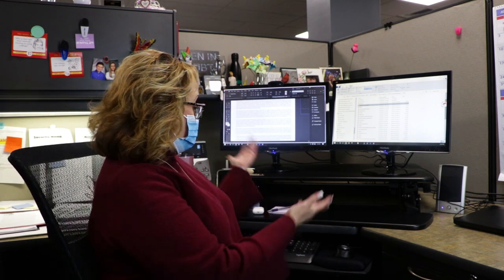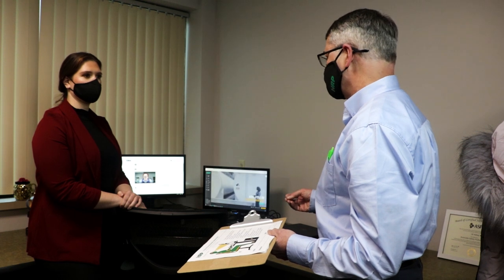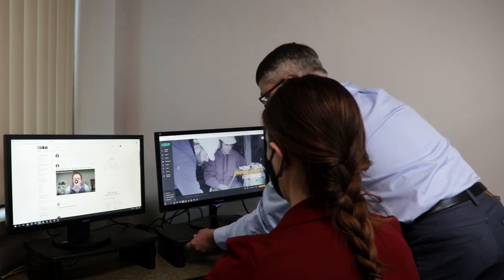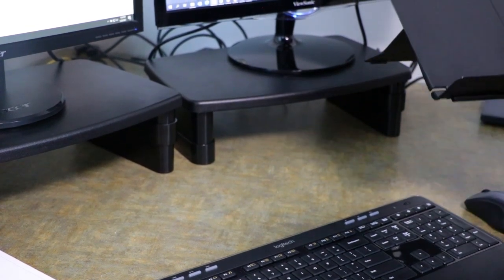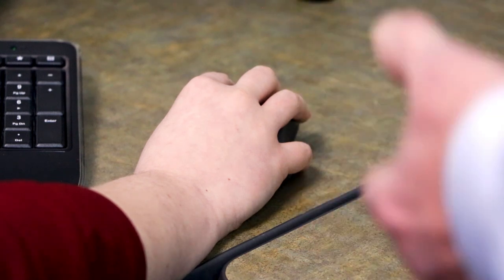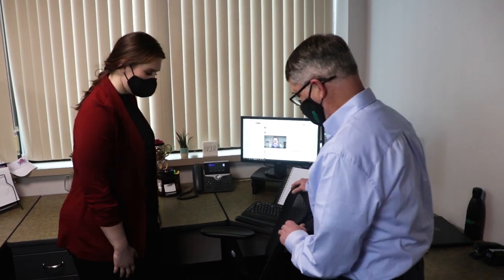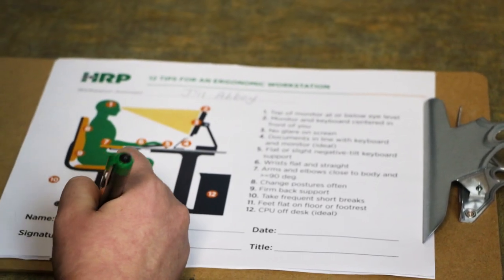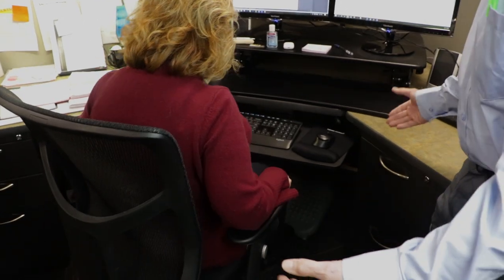How To: Ergonomic Assessment - 12 Tips to Optimize Your Workspace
Don’t let a poor office set up be a pain in the neck. HRP’s 12 easy tips for an ergonomic assessment can get you a workstation that’s comfortable and beneficial.

Click the link here for a copy of the assessment form

3:12 - The HRP Podcast